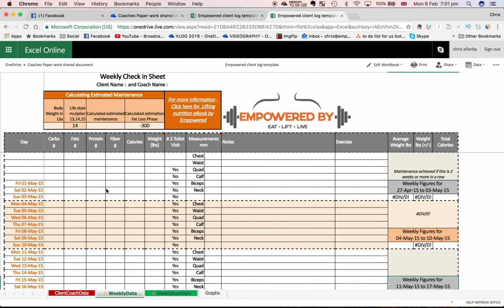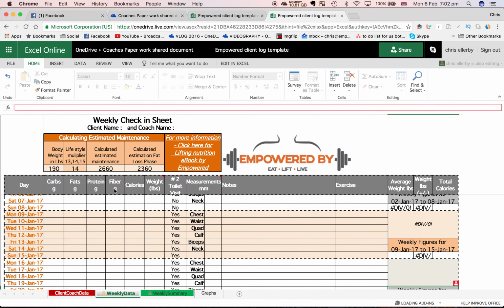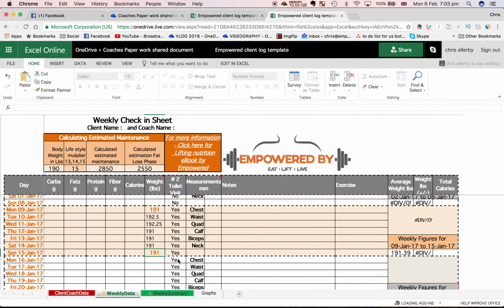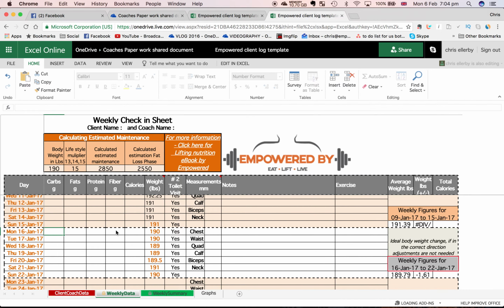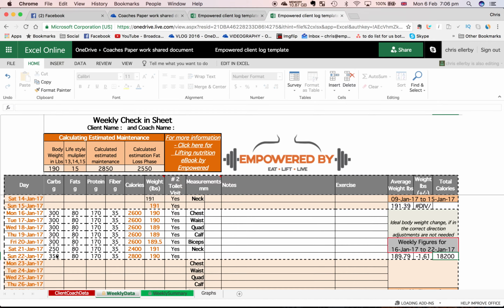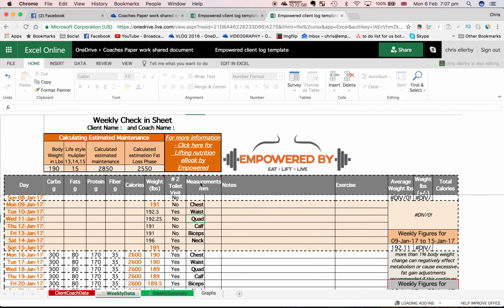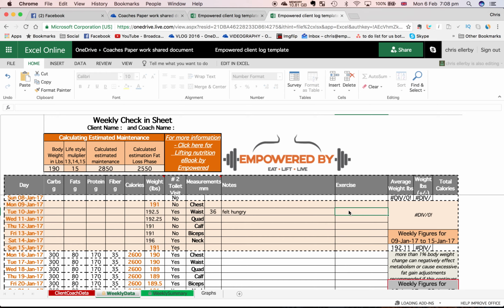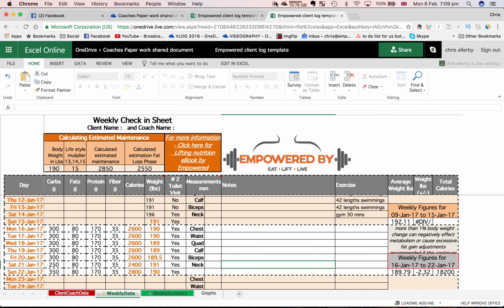How to use the Empowered By Eating Spreadsheet.